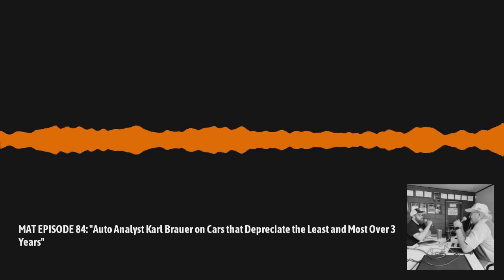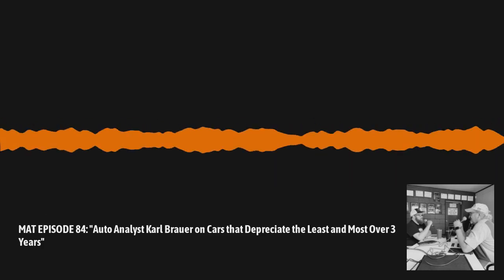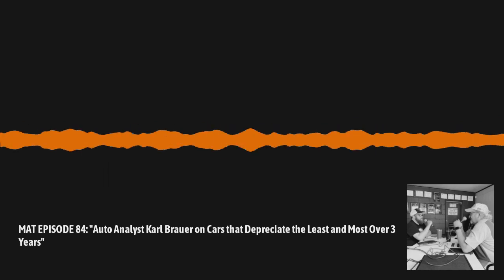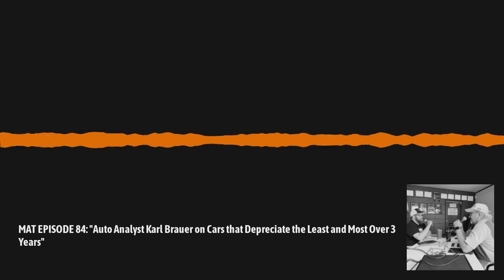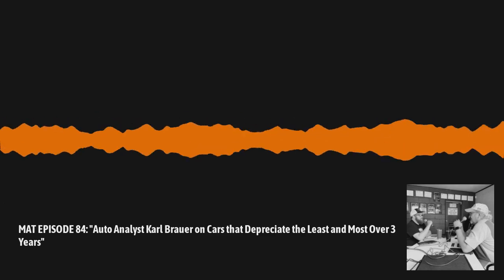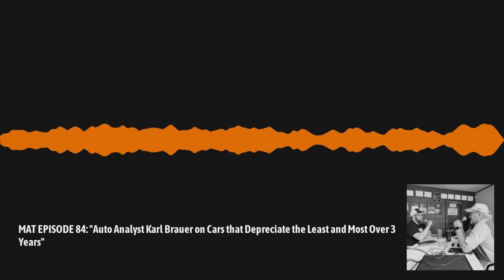Michigan's AutoTalk Podcast - MAT EPISODE 84: "Auto Analyst Karl Brauer on Cars that Depreciate...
Episode 84: "Auto Analyst Karl Brauer on Cars that Depreciate the Least and Most Over 3 Years."

In this episode, producer Phil Tower, along with hosts Al Schwinkendorf and John Puhek, welcome Karl Brauer, executive analyst for ISeeCars.com.
Karl joins us to discuss which specific vehicles have the best and worst overall depreciation levels over a three-year period for the Grand Rapids and Kalamazoo markets.
Given the substantial rise in car prices due to the microchip shortage, finding a vehicle
that retains its value can provide significant savings for consumers. The average new
car in Grand Rapids loses 17.9% of its value after three years, and 35.5% of its value
after five years according to the latest iSeeCars study. However, in the Grand Rapids
market, some cars retain their value and depreciate far less than average, with a few
used models actually worth more than MSRP after three years.
Which cars are the best and worst for holding their value for Grand Rapids drivers? To
find out, the latest iSeeCars.com study analyzed more than three million used car
sales to identify models with the lowest and highest loss in value after five years.
Karl Brauer is with iSeeCars.com where he serves as their Executive Analyst.
Karl has been working in the automotive industry for over 25 years, starting as the editorial assistant for Hot Rod magazine before launching Super Street magazine as one of its original staff writers in 1996. For 18 years he served as editor-in-chief at Edmunds.com, plus CEO at his own consumer automotive website, and Executive Publisher at Autotrader and Kelley Blue Book.

Michigan's AutoTalk podcast is available on Apple Podcasts, Spotify, iHeartRadio, Google Podcasts, Amazon Audio, Spreaker.com, Deezer, and Podcatcher.

Thank you for listening. If you like our podcast please share it with a friend!